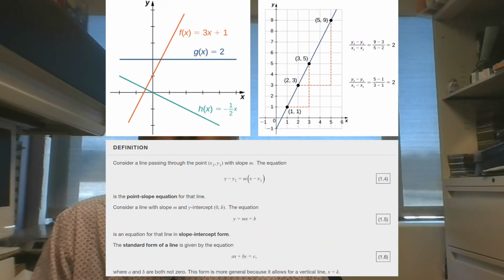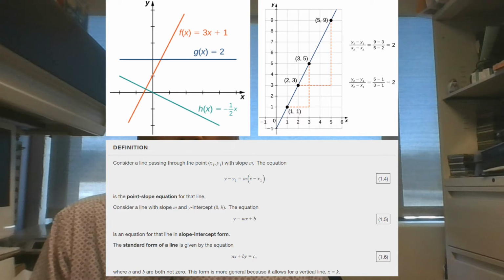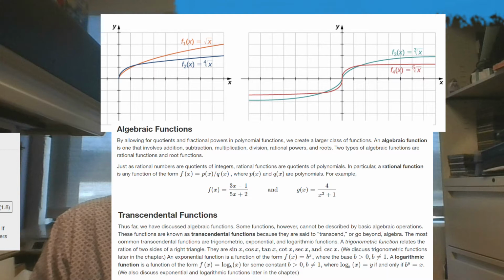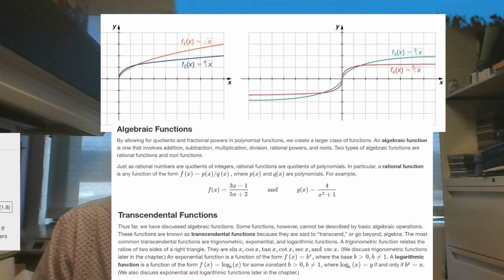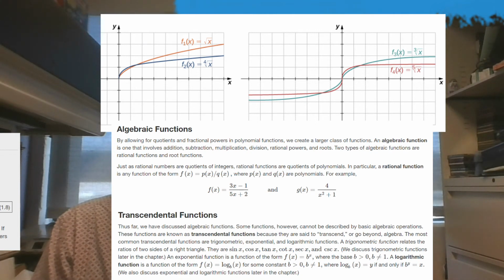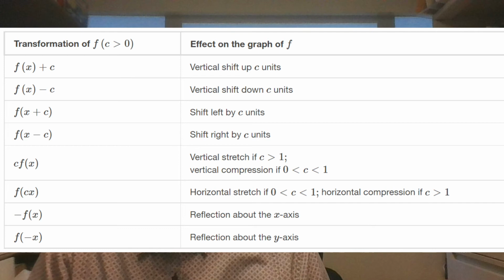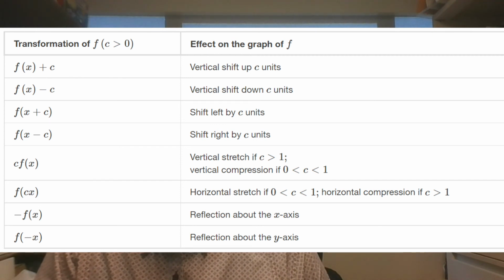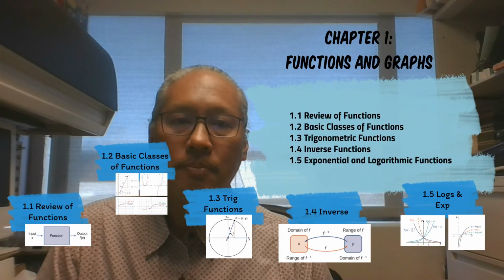m251 Ch1 Sect1 2